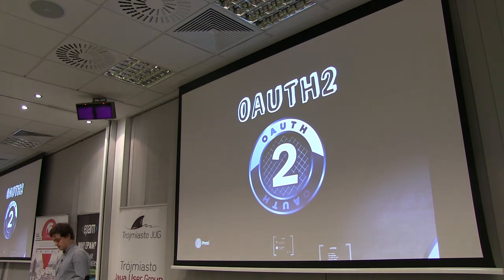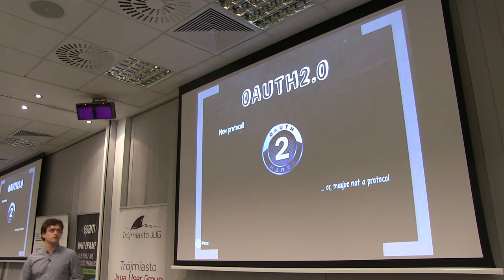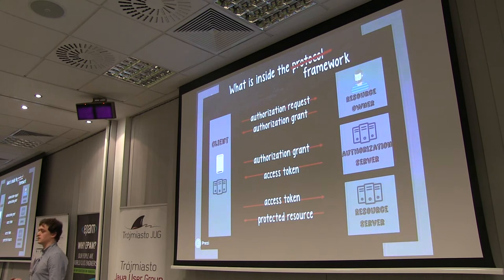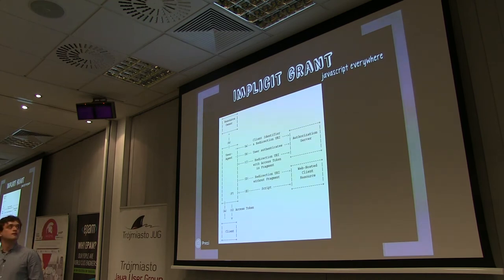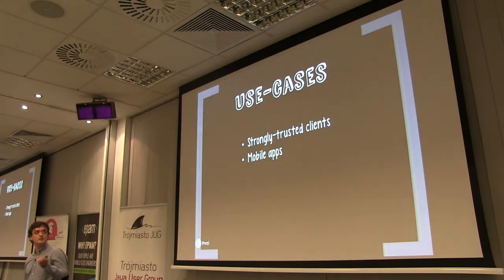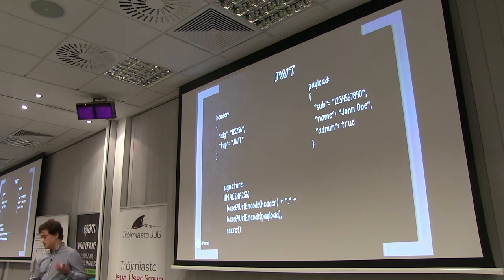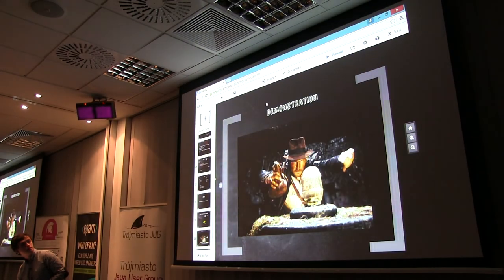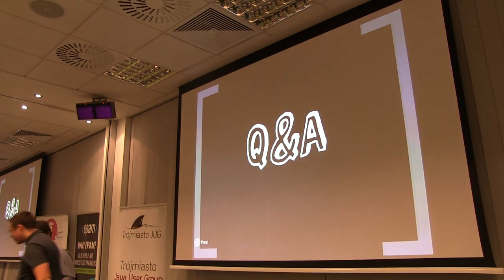Andriy Pashkevych - Building SSO soulutions with OAuth2 - Trójmiasto JUG [2015.11.12]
This talk will be structured into two parts, part one will be a gentle introduction to the OAuth2 protocol, its use-cases and the reasons, why such a protocol emerged. Part two will focus on building an SSO solution, based on Spring Framework implementation of OAuth2.